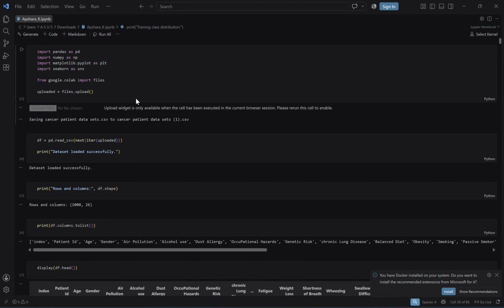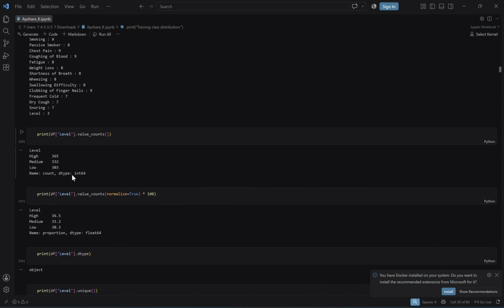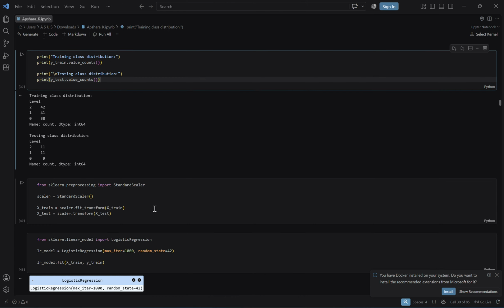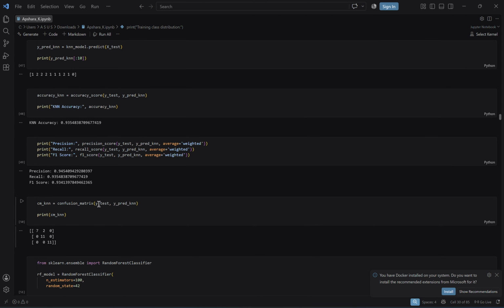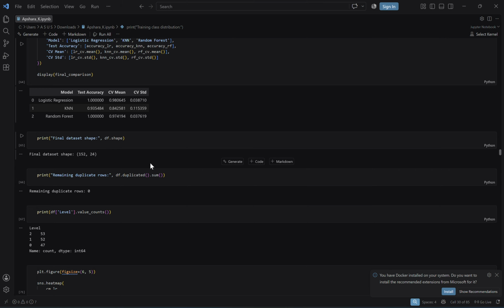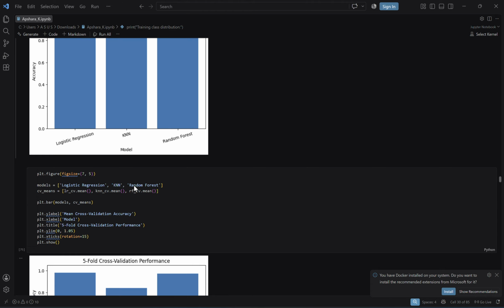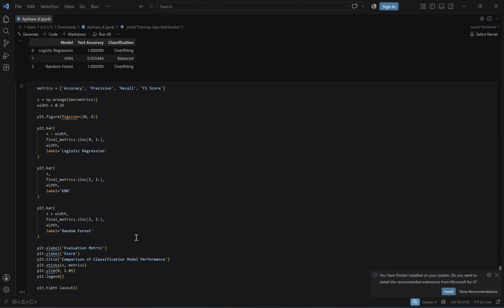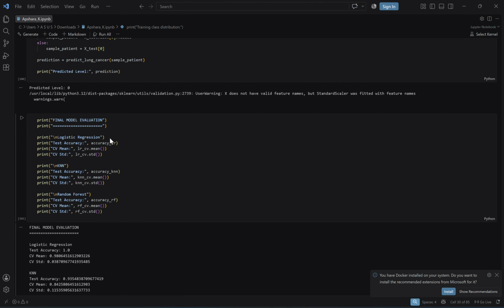Machine Learning assignment vedio